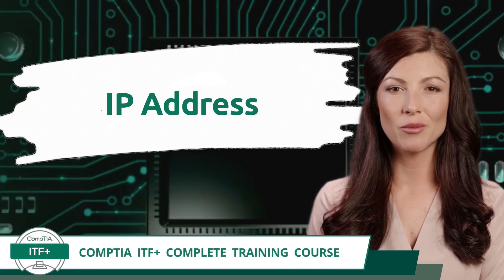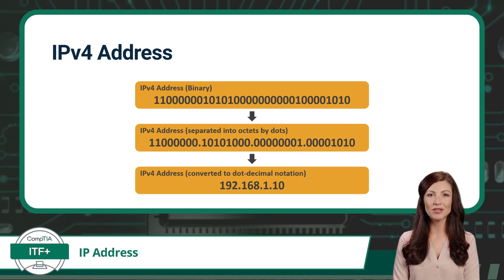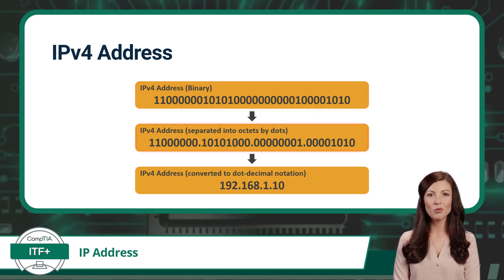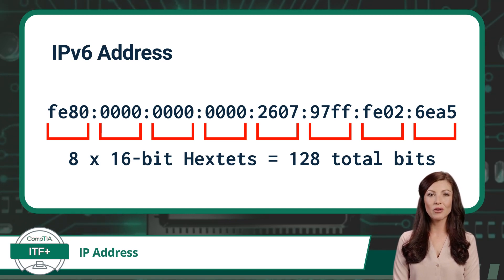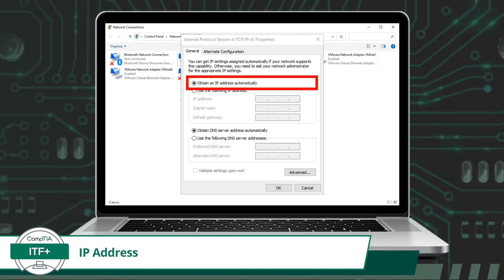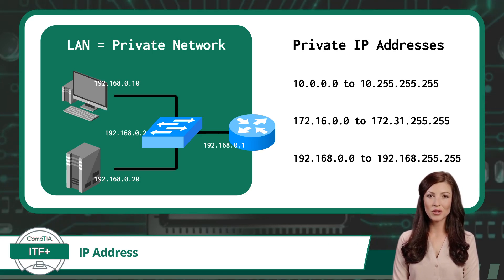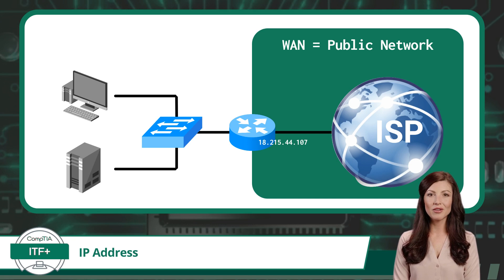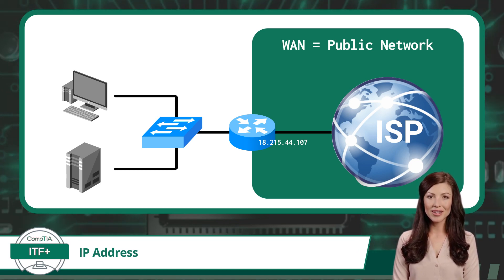CompTIA ITF+ (FC0-U61) | IP Address | Exam Objective 2.7 | Course Training Video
CompTIA ITF+ (FC0-U61) | Exam Objective 2.7 | Explain basic networking concepts - IP Address